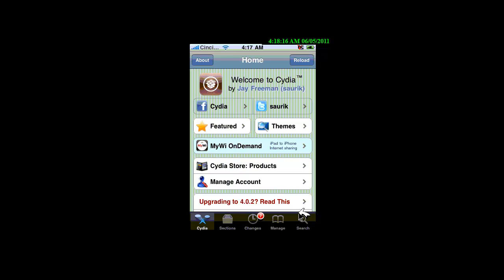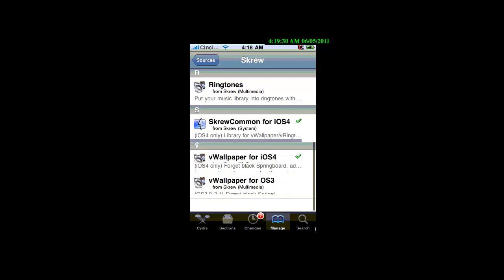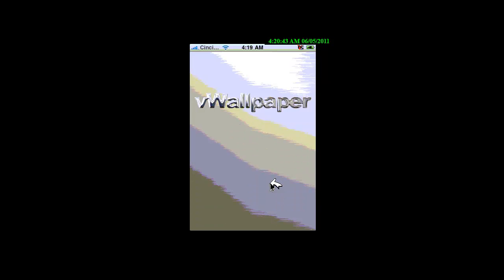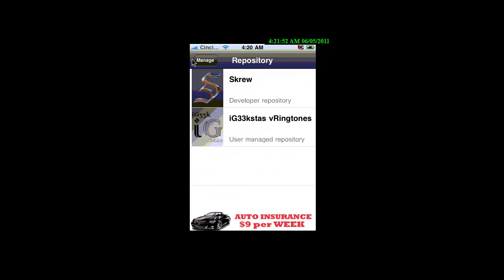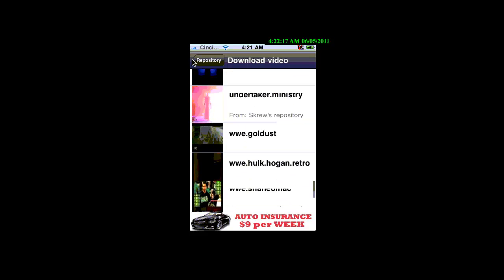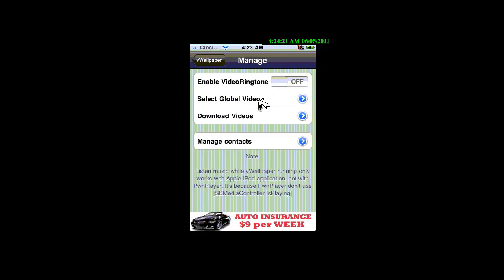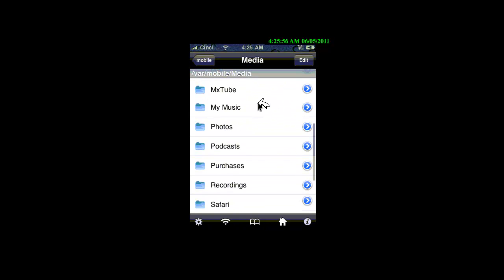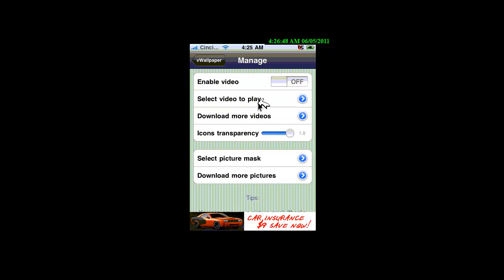how to Get video Ringtones for iphone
Tutorial Short